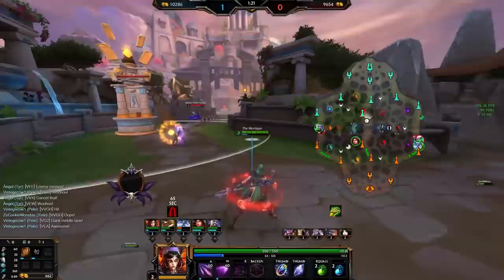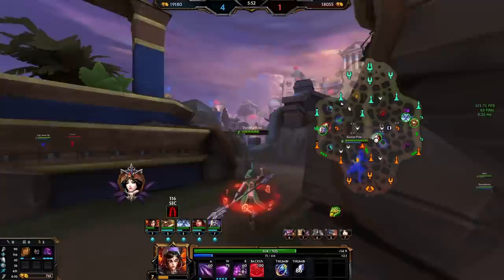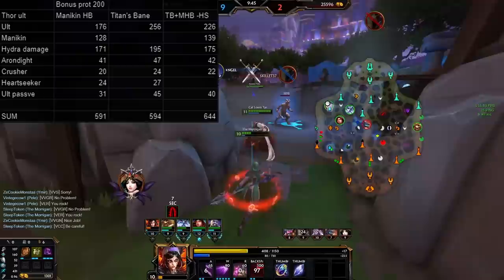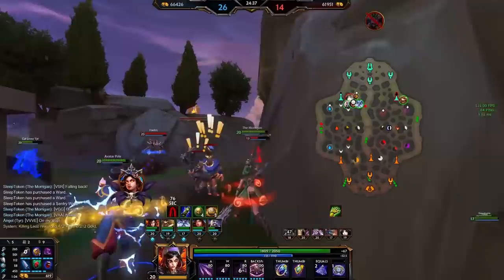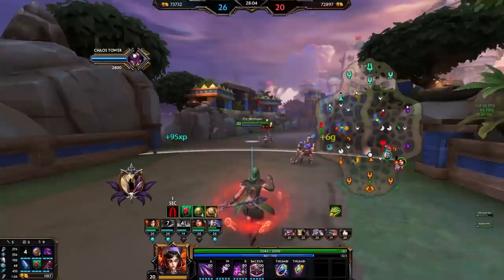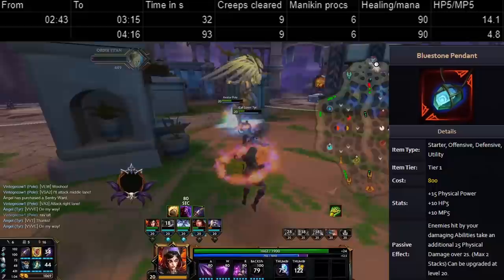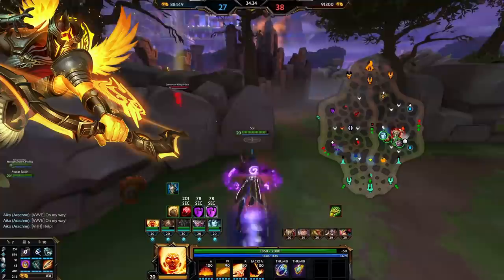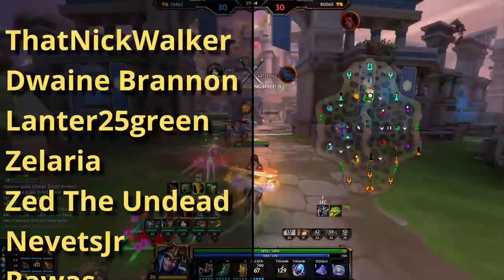Hidden Facts Behind Manikin Hidden Blade - Why It's Better AND Worse Than It Seems!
SMITE Manikin Hidden Blade has received a buff in the most recent big patch, making it a more interesting option for ability-based assassins as well as some mages. In today's video, we're talking about the benefits of Manikin Hidden Blade, why its stats are actually better than it seems and why in many ways, the item still doesn't feel very good. We'll also talk about Manikin Scepter in this context as well as using the item on different gods like the Morrigan and Thanatos.

• Game: Donkey Kong Country (Nintendo, 1994, SNES)
• ReMixer(s): ZiSotto
• Composer(s): David Wise, Eveline Novakovic, Robin Beanland